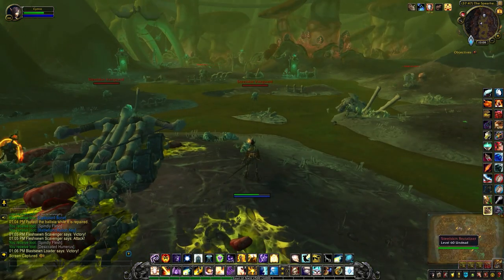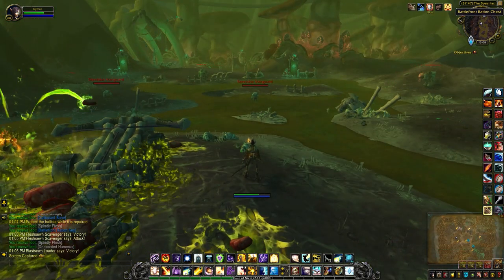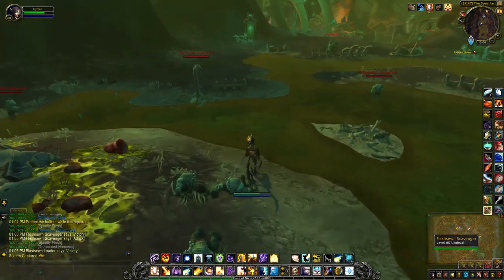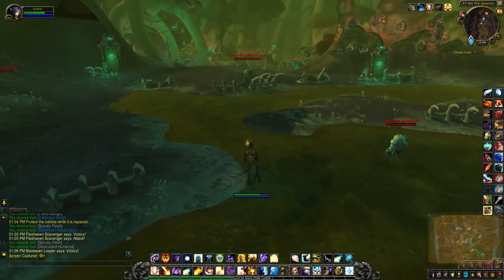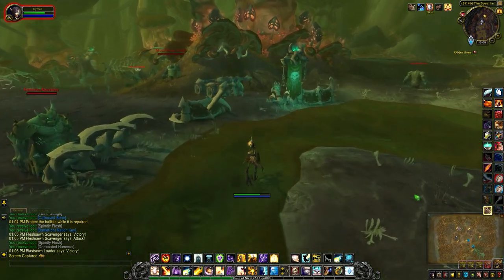Battlefront Ration Key - Where To Use It (Maldraxxus Treasure)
The Battlefront Ration Key opens a nearby Battlefront Rations chest in Maldraxxus. The chest will only be visible if you have the corresponding key.